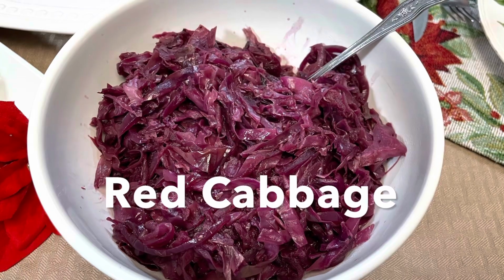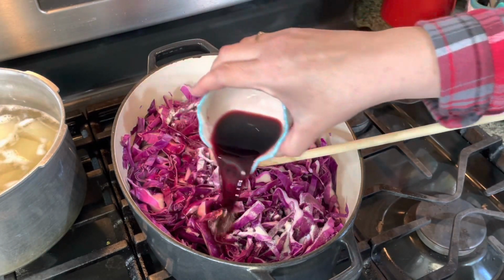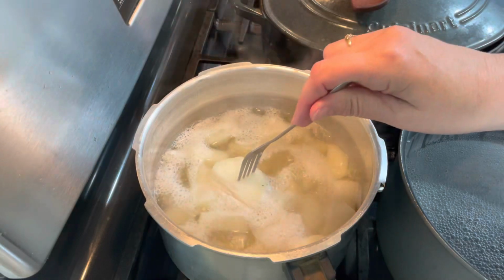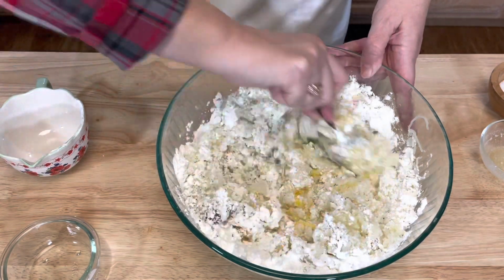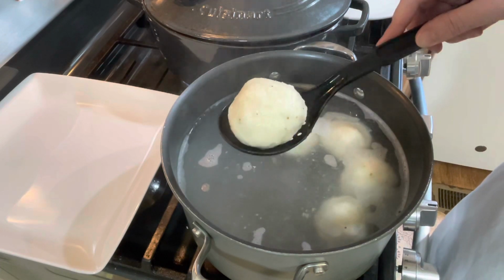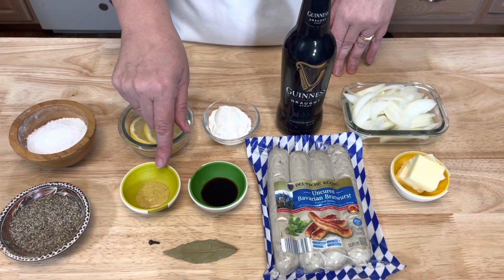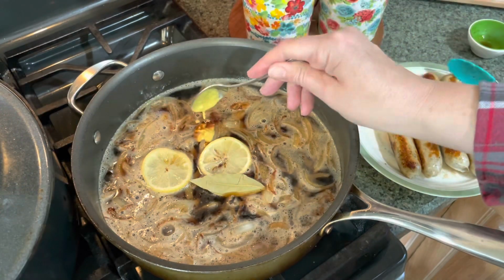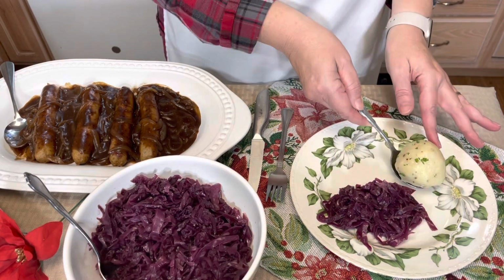A German Christmas Dinner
I love learning about Christmas traditions in countries all around the world and this year I have chosen to cook an entire German Christmas Dinner. The most common dishes eaten over the Christmas holidays are Roast Duck or Goose, according to what I found on the internet, however the dishes I am making in this video are also very common. These recipes are new to me and I greatly enjoyed cooking and trying these delicious dishes.

Red Cabbage
This is a simple side dish that is near and dear to every German's heart. It is served alongside so many hearty and rich dishes.

Ingredients
1 head of red cabbage, shredded
1 apple, grated
1 red onion, sliced
1 bay leaf
2 whole cloves
3 tbsp sugar
3 tbsp apple cider vinegar
1/2 cup red wine
2 tbsp butter
1 tsp salt
1/2 tsp black pepper

Instructions
In a large pot melt butter. Add sliced onions and cook until onions are softened. Then add the rest of the ingredients. Reduce heat to a medium low, cover, and cook for 20 to 30 minutes or until the cabbage is tender.

Potato Dumplings
Potato Dumplings are a fluffy ball of mashed potatoes that are then boiled and serves as a side dish.

Ingredients
2 pounds potatoes, mashed
3 tbsp butter, melted
3/4 cup corn starch
1 egg
dash of nutmeg
1 tsp salt
1/2 tsp black pepper

Instructions
In a large bowl combine mashed potatoes, melted butter, corn starch, egg, and seasonings, and mix thoroughly, to form a dough. Form dough into large balls, roughly 4 ounces. Heat a large pot of water until it is at a low simmer. Salt the water generously. Place dough balls into the pot of simmering water, however do not overcrowd the pot. Cook for 12 to 15 minutes or until they float to the surface. Remove with a slotted spoon and place on a serving dish. Drizzle with melted butter and chopped parsley for garnish.

Bratwurst in Beer Gravy
German's love their sausage, and Bratwurst is just one of many. Bratwurst are fresh rather than smoked or dried, typically consisting of pork and veal, and flavored with a variety of spices.

Ingredients
4 to 6 German Bratwurst
1 yellow onion, sliced
2 to 3 tbsp butter
1 can or bottle of a dark beer
2 tbsp corn starch
1/4 cup to 1/2 cup of water
1 tsp worceshershire sauce
1 whole clove
1 bay leaf
2 lemon slices
1 tsp German mustard
1/2 tsp salt
1/2 tsp black pepper

Instructions
Melt 2 tbsp butter in a large skillet and cook Bratwurst until golden brown on all sides. Remove the sausage from skillet and add sliced onions. Cook onions until caramelized, this will take around 5 minutes. Then add beer, worcestershire sauce, clove, bay leaf, lemon slices, mustard, salt, and pepper. Add sausage back to skillet and cook covered for 20 minutes. Remove the lemon slices, bay leaf, and clove. Remove sausage and place in a serving dish. Add corn starch to water and add to skillet. Stir until mixture thickens. If too thick add more water. Pour gravy over Bratwurst.